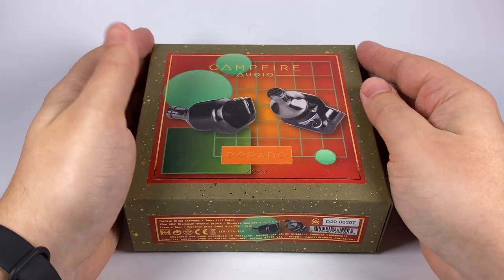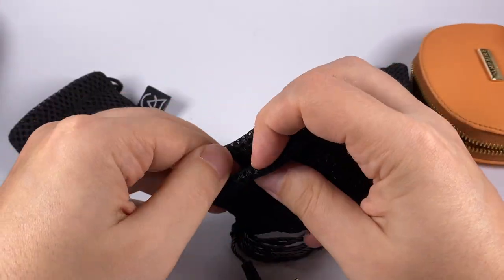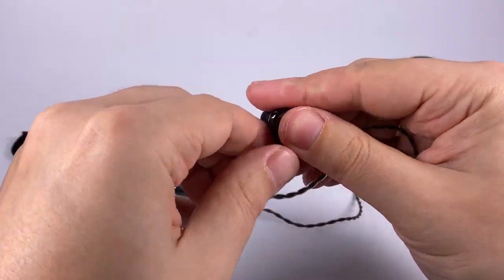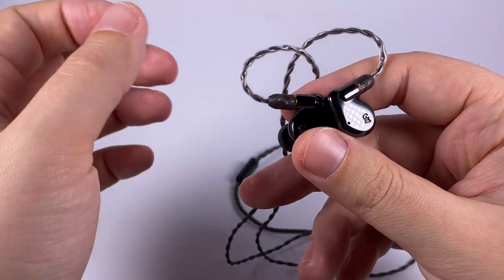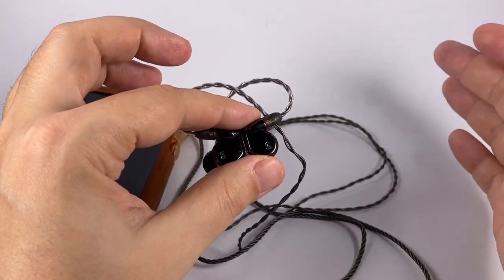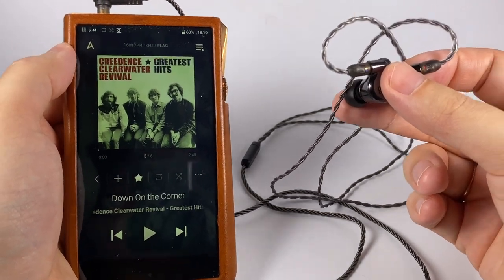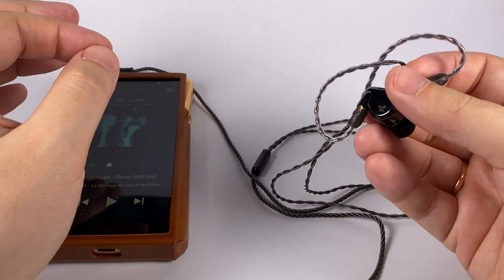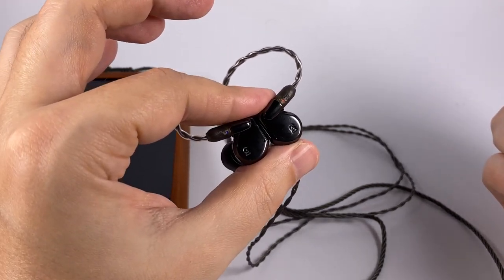Campfire Audio Dorado 2020 earphones review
In the updated version of their classical hybrid model, Campfire Audio uses a 10 mm ADLC driver and custom balanced armature to deliver a fun and energetic sound signature. Also, the new Dorado features stylish ceramic shells

0:00 — Introduction
1:25 — Package and accessories set
4:05 — Design, build quality, and wearing comfort
7:41 — Sound
19:36 — Pairings and comparisons

The Glitch Mob — Can't Kill Us
EXXASENS — Saturn
Danny Elfman — Bells and Whistles
Creedence Clearwater Revival — Down on the Corner
Charles Mingus — Boogie Stop Shuffle
Art Zoyd — Cryogenèse